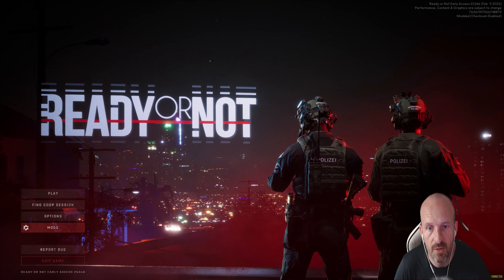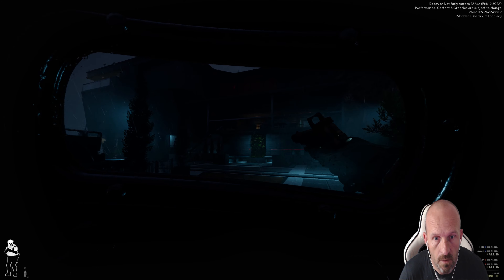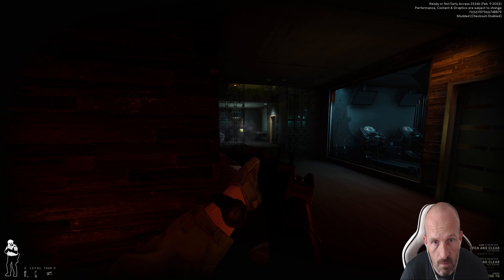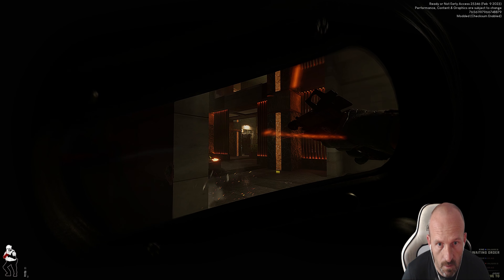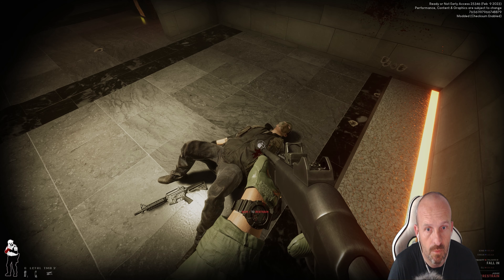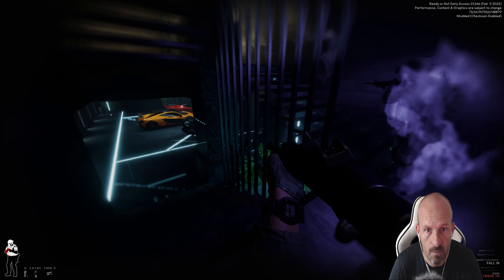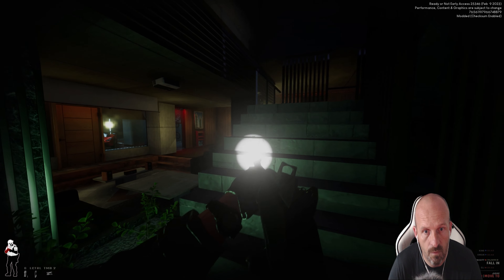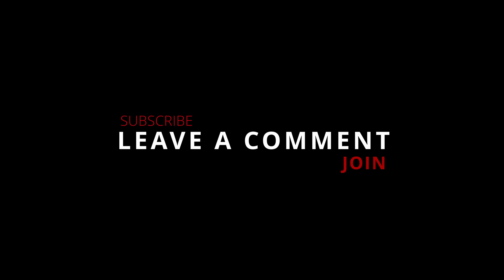Ready Or Not - EP2 - Hardcore Military Mod - Sanctum's Deceit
Just a quick test with the shield, shotgun, and handgun mainly to test the audio out because the previous stream was a bit glitchy (audio).

I edited in Davinci and tried a few effects such as widening the audio and adding a few zoom shots.

Map - Sanctum's Deceit